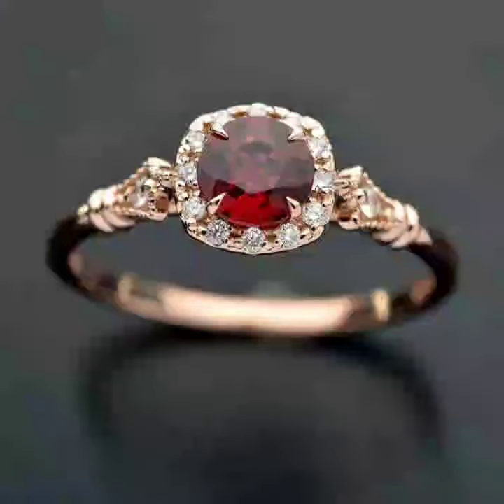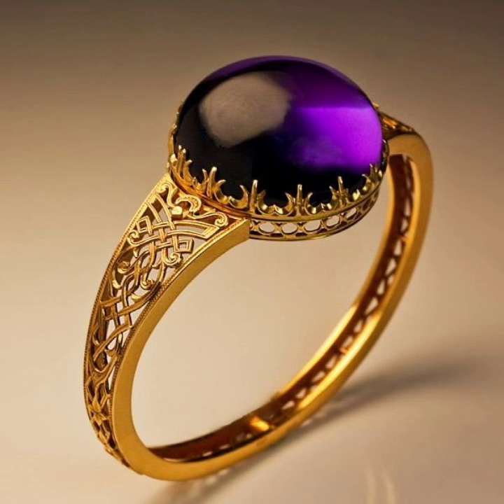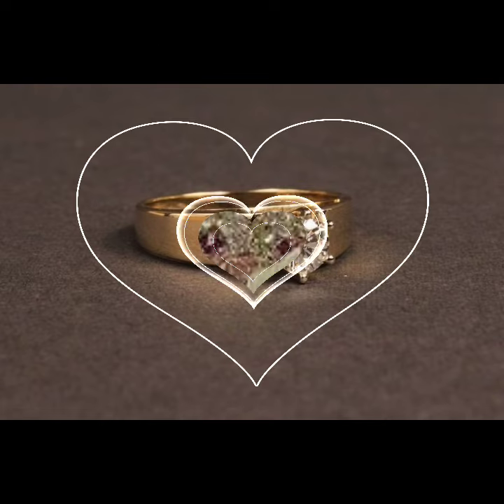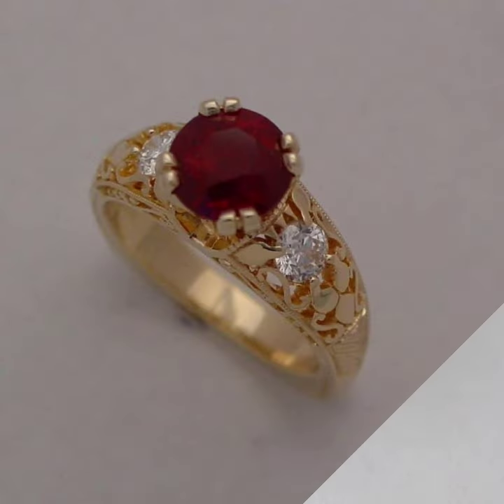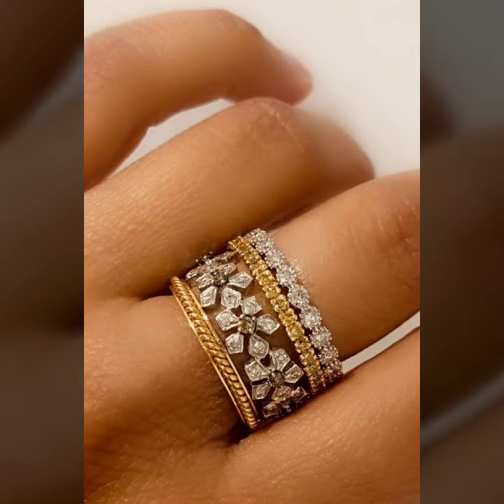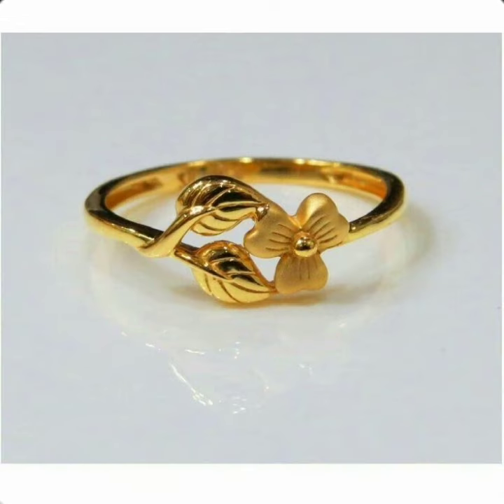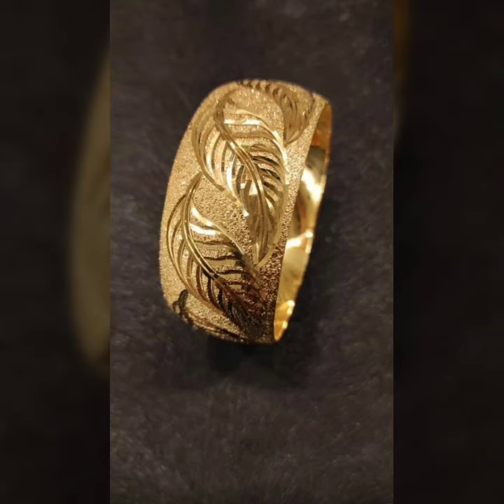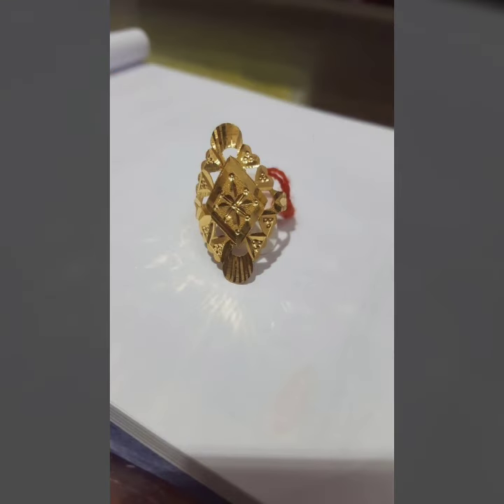Trending Stylish Gold Ring Design Ideas